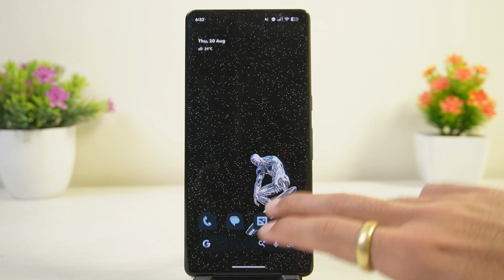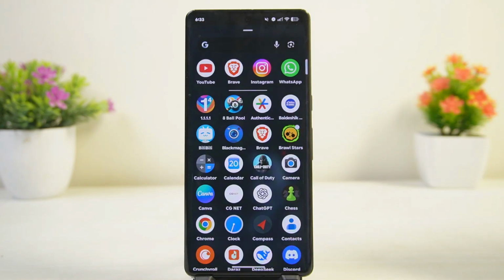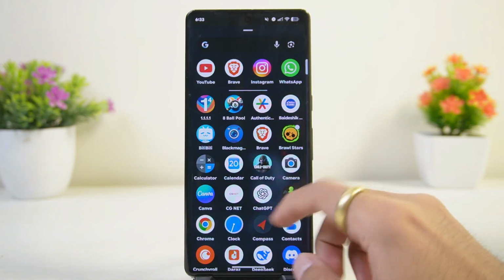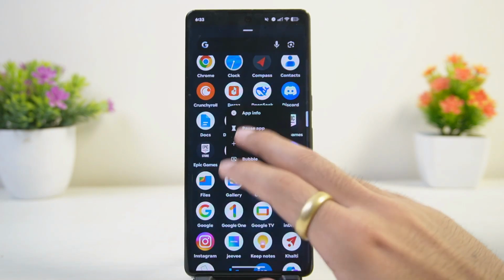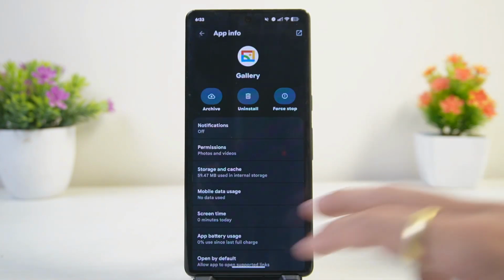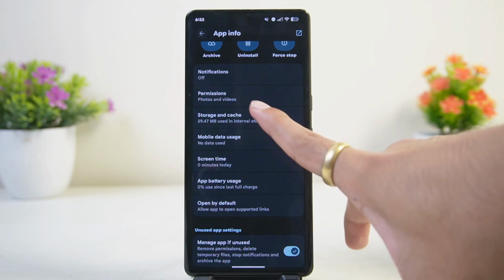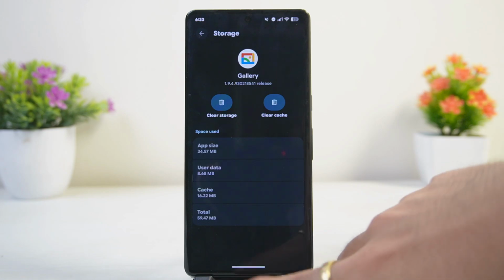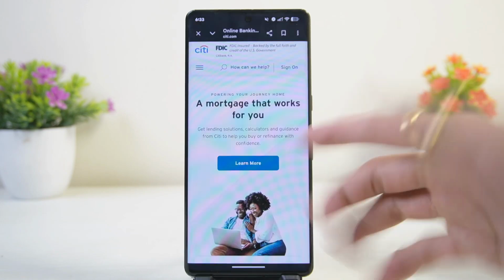How To Fix Citi Bank Cannot Enable Zelle !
Are you having trouble with the Citibank cannot enable Zelle error? In this video, we'll go through a few things you can check.

After removing it, allow some time for the change to take effect before trying to enroll again.

If you're asked to verify your mobile number, make sure it can receive the required verification messages.

You can also try clearing the Citibank mobile app cache if you're using an Android device. Open your phone's Settings, go to Apps, find the Citibank application, and open the App info page. Select Storage and cache, then tap Clear cache. Afterward, relaunch the app and try enrolling in Zelle again.

That's how you can troubleshoot the Citibank cannot enable Zelle error.